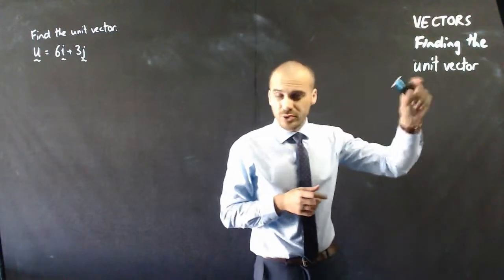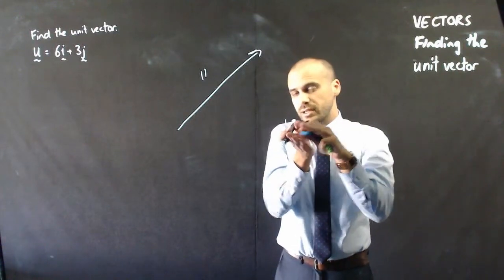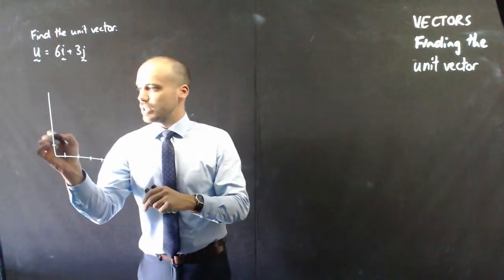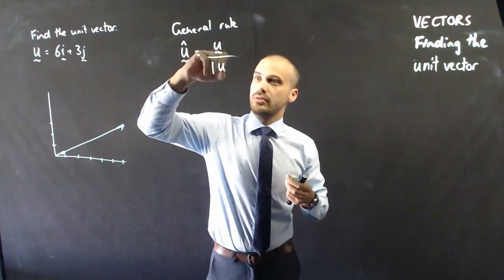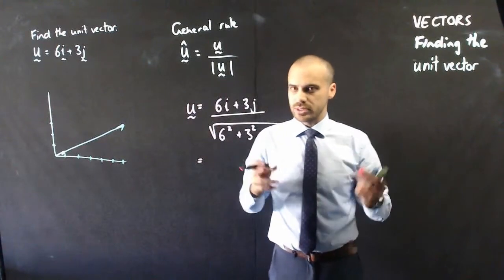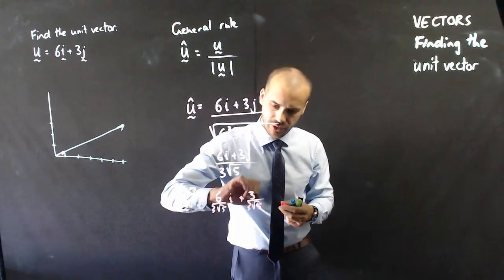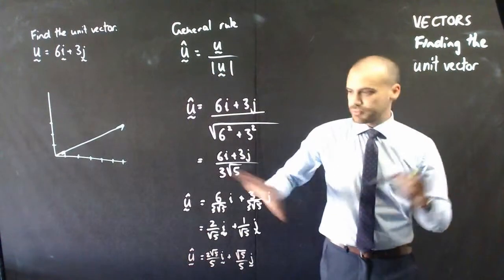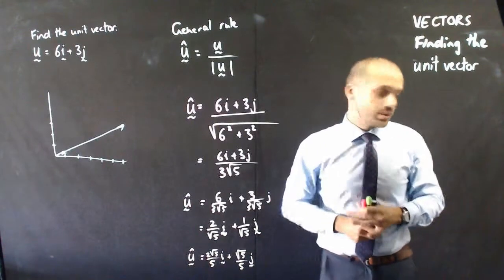Vectors finding the unit vector